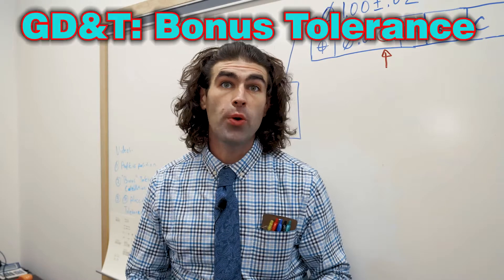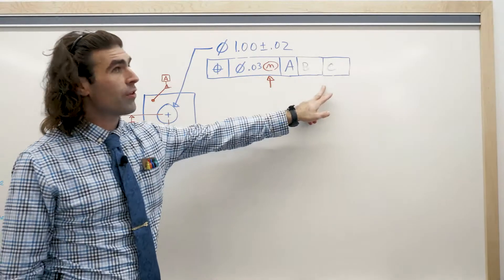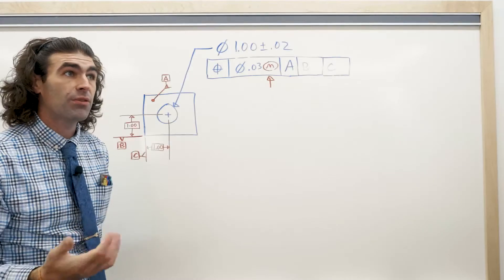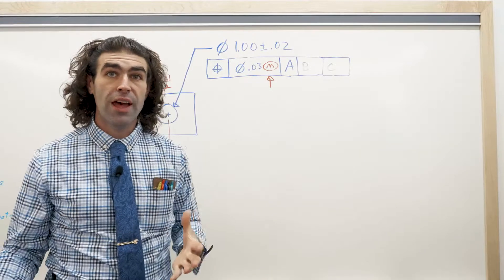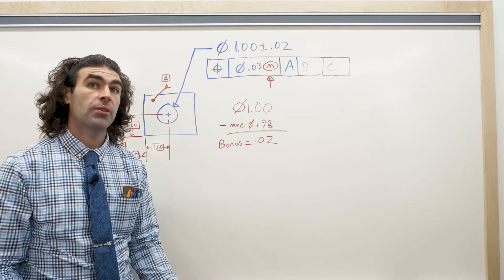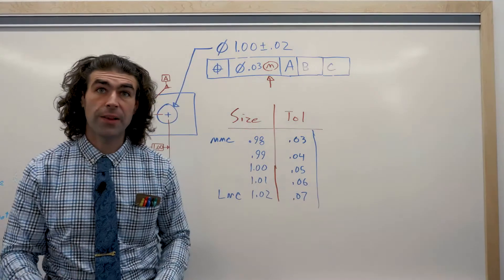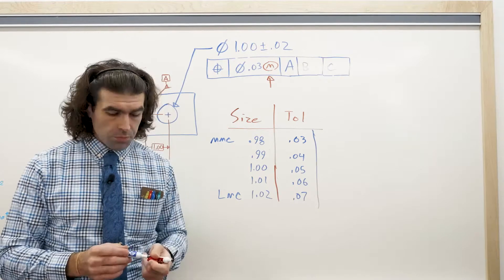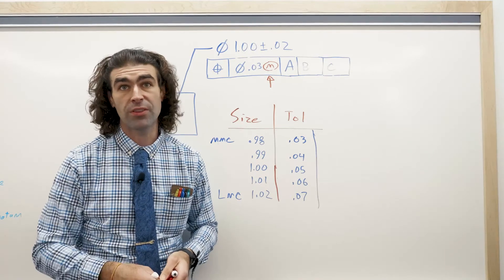GD&T ASME Y14.5: “Bonus” Tolerance Explanation in 5 Minutes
I describe what bonus tolerance is and what effect it has on inspection.